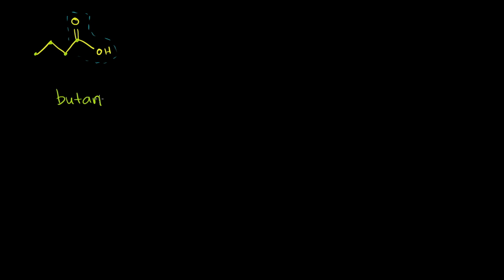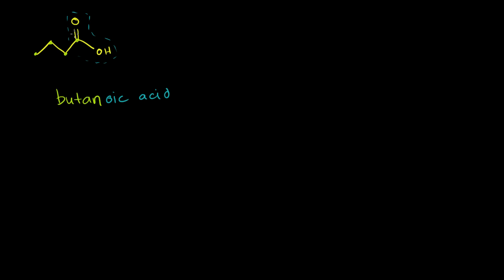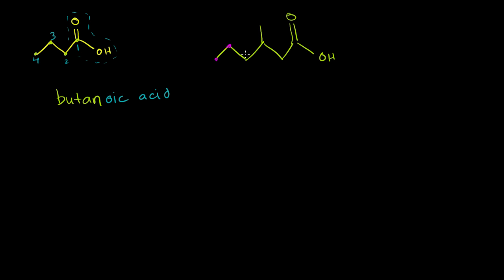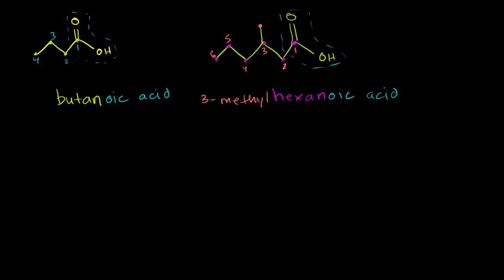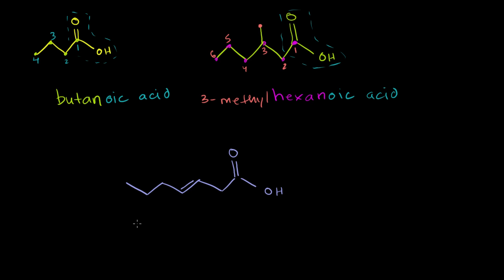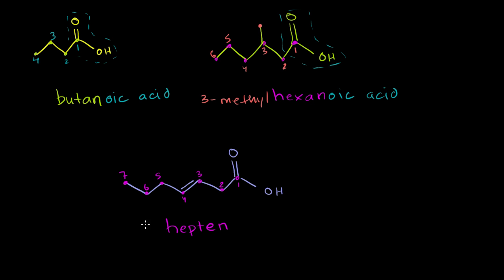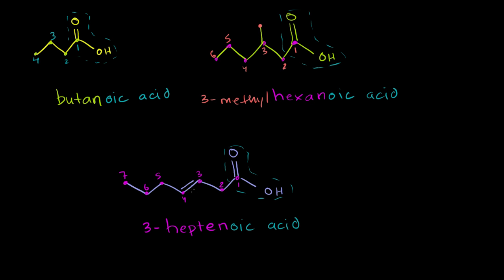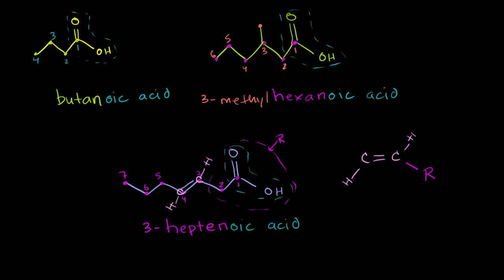Carboxylic acid naming | Carboxylic acids and derivatives | Organic chemistry | Khan Academy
Courses on Khan Academy are always 100% free. Start practicing—and saving your progress—now

Carboxylic acid naming. Created by Sal Khan.